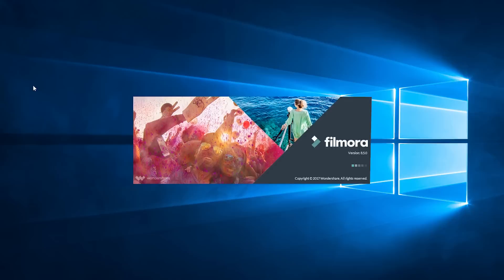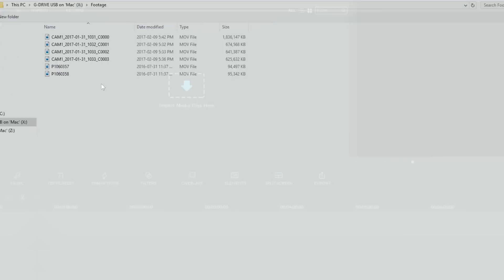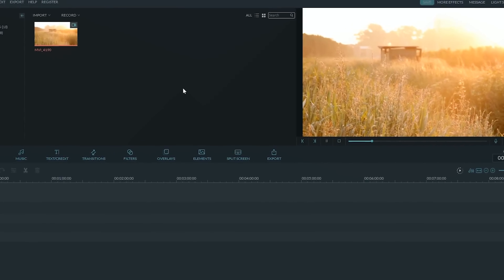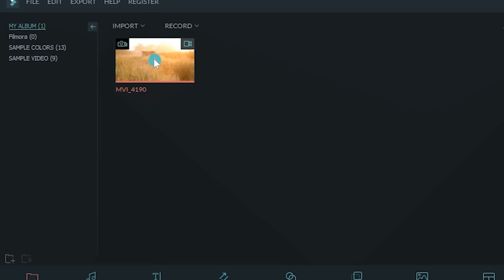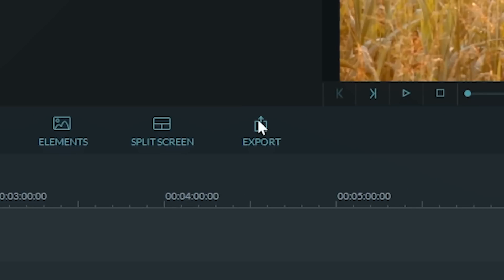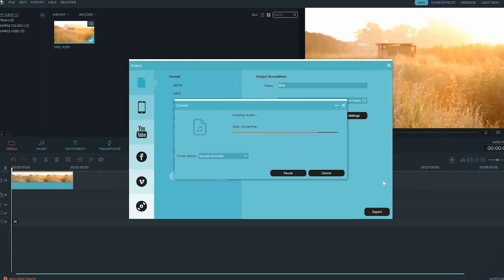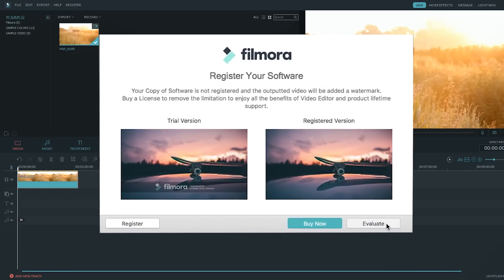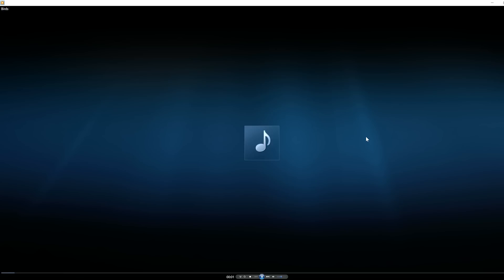How To Convert Video To Mp3 -- Free Video Mp3 Converter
How to convert video to mp3 fast, easy, & 100% FREE! So If you need to extract the ambiance, music, sound effect or any audio source from a video, we got you covered.

First things first, you’ll need to install Filmora Video Editor. The free version lets you convert as many videos into audio as you want with no restrictions. So if you don’t have Filmora already go download it FREE in the link above.

Ok so once you’ve installed filmora, open it up and import the videos you want to get the audio from by selecting file, import media. (Plays video - water sound) Perfect, this ambience sound is what I need! Ok, add the clip to your timeline by clicking the plus sign here or by dragging the file into the timeline. The only thing left to do is export the mp3 by clicking the export tab at the top and in the new window that opens, to the left select mp3. Click export and there you go, we have a mp3 audio file. If you’re using the free version a window will appear saying you need to register to export videos. But since this is audio you’re exporting, that won’t be a problem! Now all your videos can be audios that you can use in more ways!

Filmora can also convert your videos into a range of different audio and video formats depending on your needs. Ok guys, please humour us. And if you have any tutorial suggestions, we want to know those too.